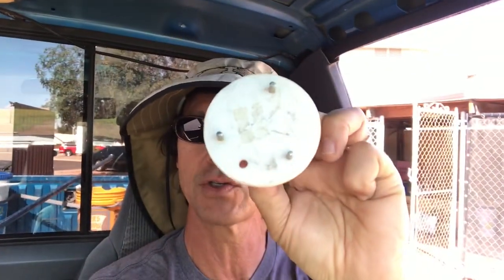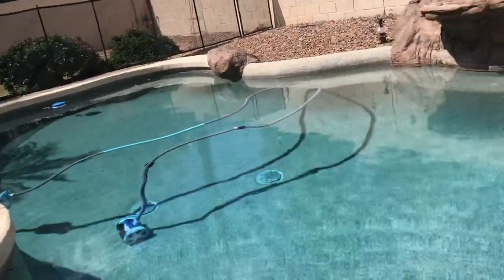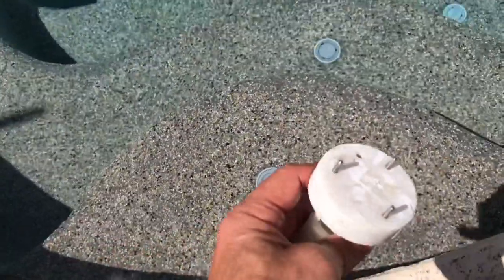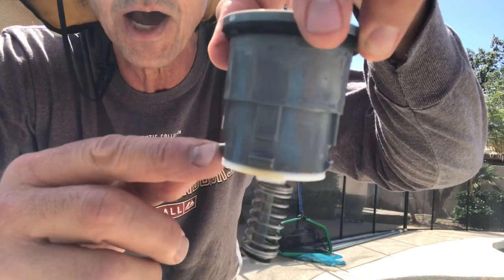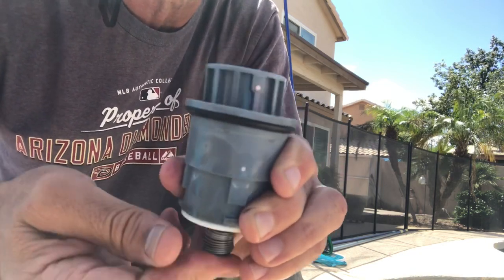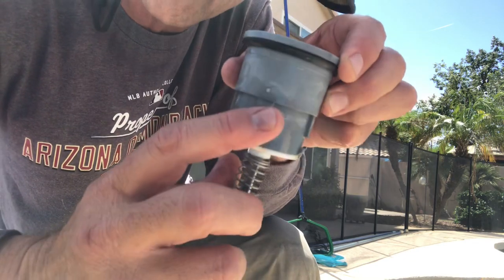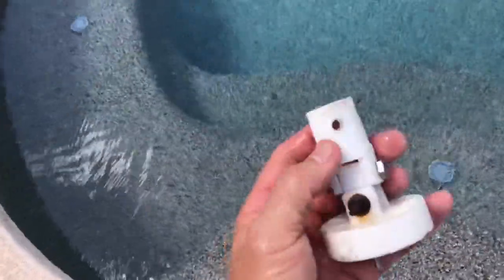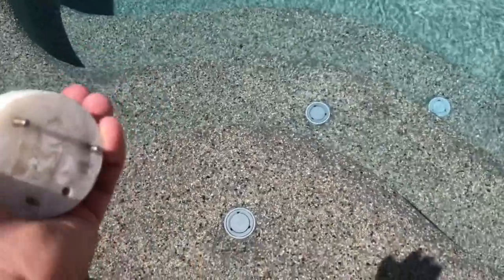Replacing a Pop Up Head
In this episode I will show you how to change/replace a pop up head or you’re in floor cleaning system

Hope you’ll subscribe to my channel and also, please check out my for exclusive DIY pool maintenance tools and more direct and priority communication with my for your pool maintenance needs.

DIY Pool Care